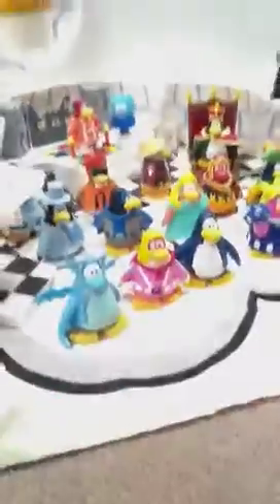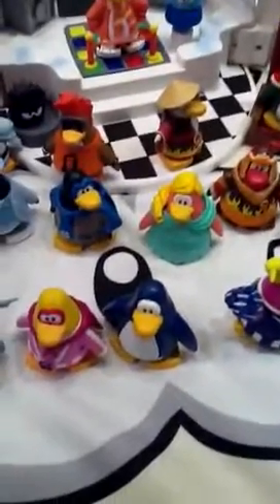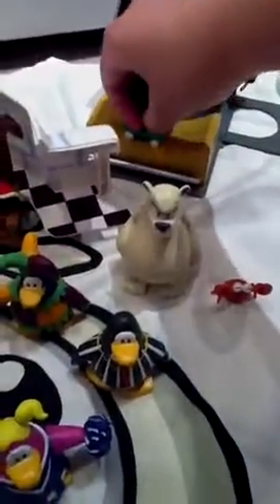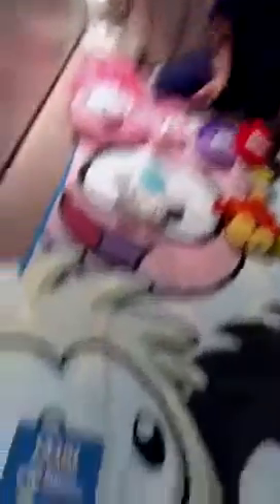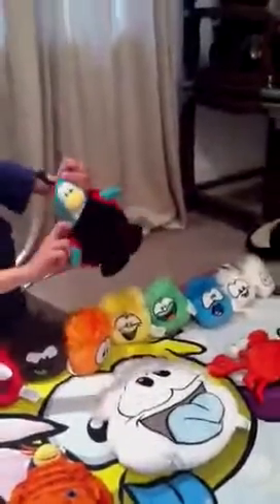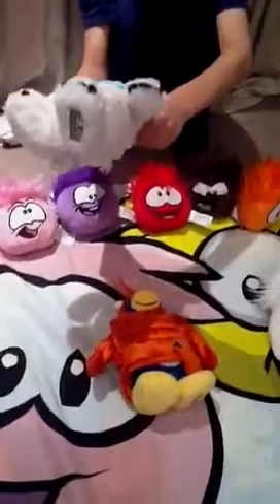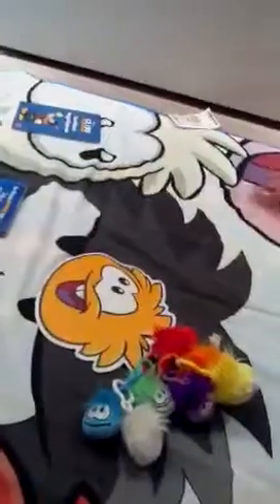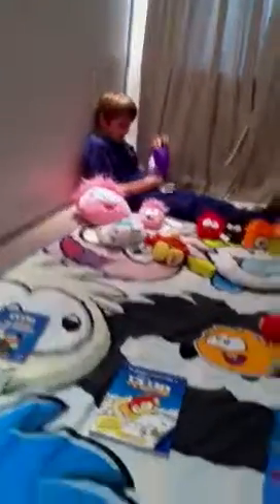The worlds biggest and best club penguin collection!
HI this is just a random video I did because I was board!